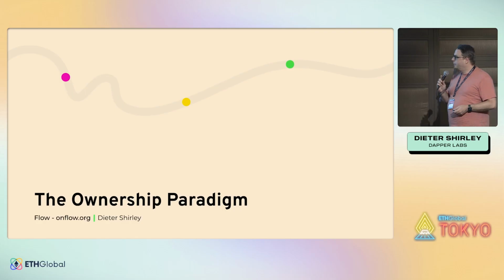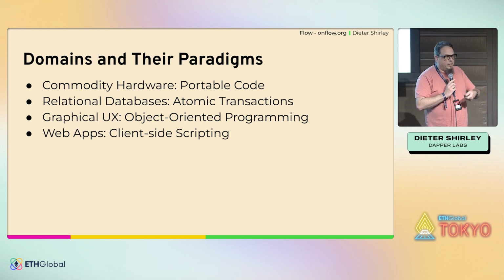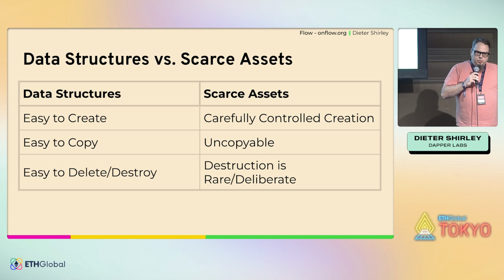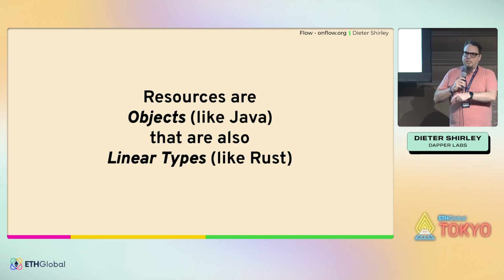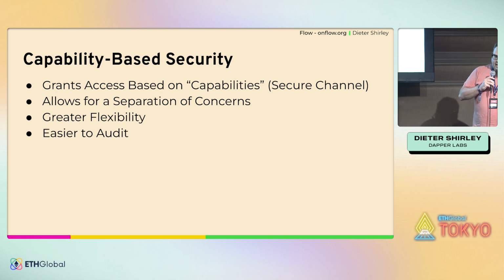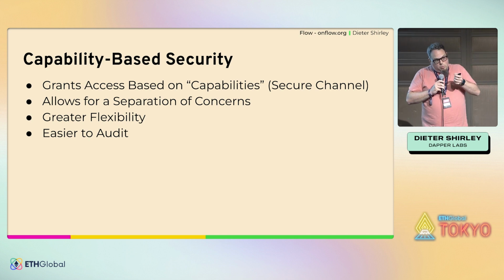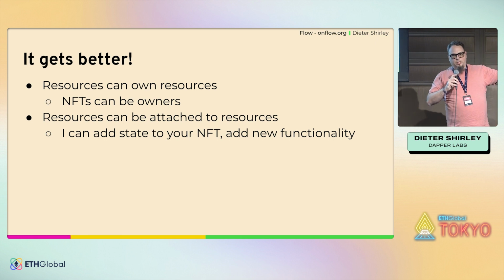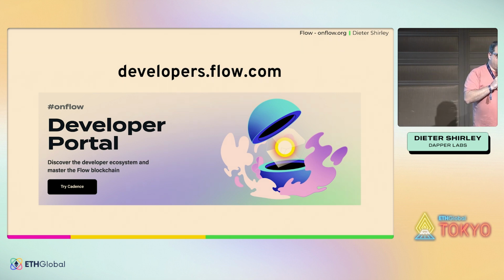A Better Paradigm for Smart Contracts - Dete Shirley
Join Dete Shirley for a talk titled "A Better Paradigm for Smart Contracts".